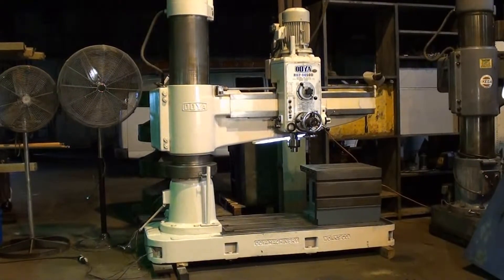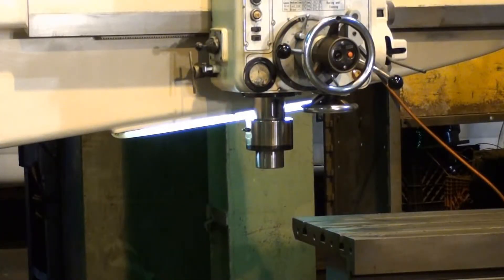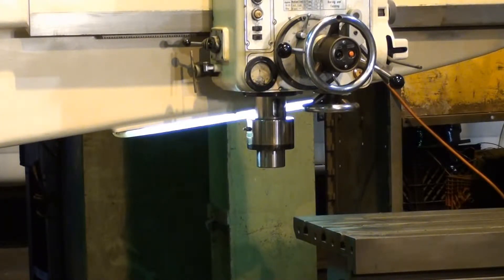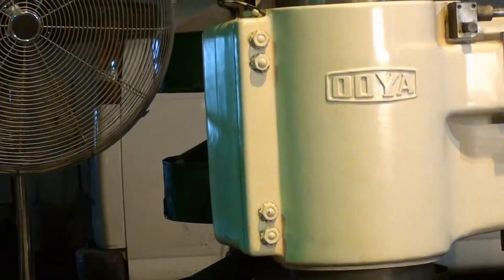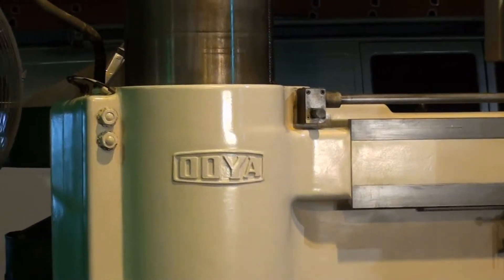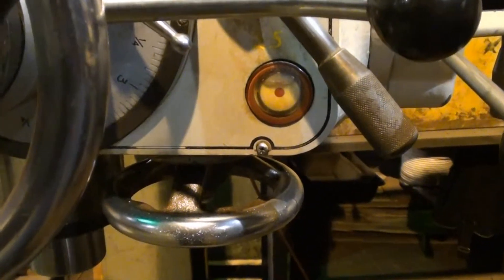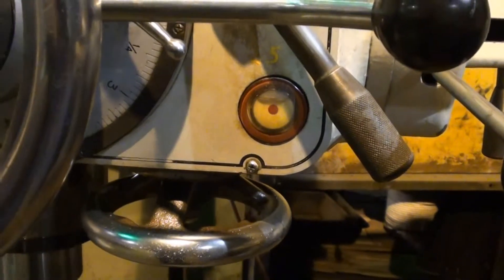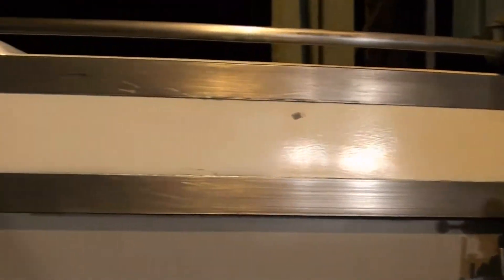5' x 13 3/8" OOYA RADIAL ARM DRILL PRESS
5' x 13 3/8" OOYA RADIAL ARM DRILL PRESS

 MODEL: RE2-1450D
 NEW: 1979
 S/N: 0A9-41024

 SPECIFICATIONS:

COLUMN DIAMETER. 13 3/8"
 MAX. DISTANCEM COLUMN SURFACE TO
SPINDLE CENTER. 58 1/4"
 MIN. DISTANCE COLUMN SURFACE TO
SPINDLE CENTER. 11 5/8"
HORIZONTAL TRAVEL OF SPINDLE HEAD. 46 5/8"
MAX. DISTANCE BASE TO SPINDLE. 51 3/4"
MIN. DISTANCE BASE TO SPINDLE. 15"
VERTICAL TRAVEL OF ARM. 25 5/8"
MAX. HEIGHT FLOOR TO TOP OF COLUMN. 92"
BASE SIZE. 82 1/4" x 33 1/2" X 7 5/8"
FEEDS (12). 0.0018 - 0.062 IPR
MAIN MOTOR. 7 1/2 HP
ELECTRICS. 220/440 VOLTS
DRILLING CAPACITY MILD STEEL. 2 1/4"
TAPPING CAPACITY MILD STEEL. 2"

 EQUIPPED WITH:

 POWER ELEVATION
 POWER CLAMPING
 PLAIN T-SLOTTED BOX TABLE 20" X 24" X 20"

 SPECIFICATIONS SUBJECT TO VERIFICATION OF PURCHASER